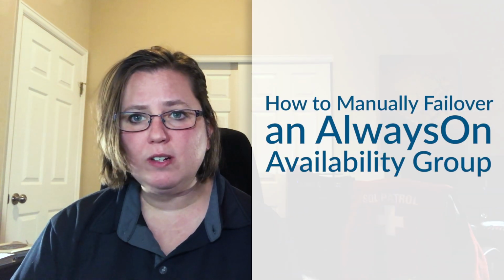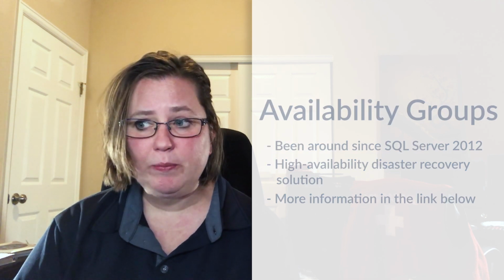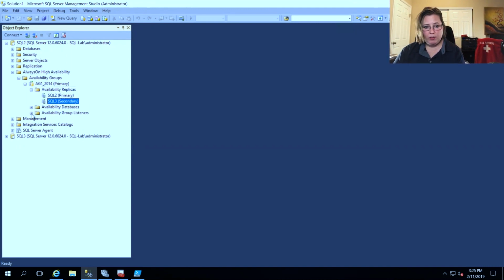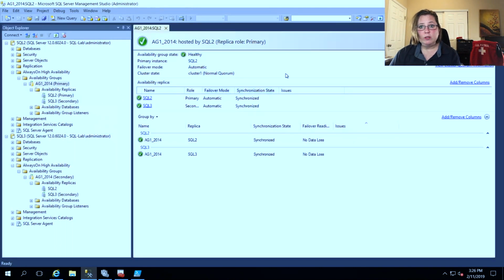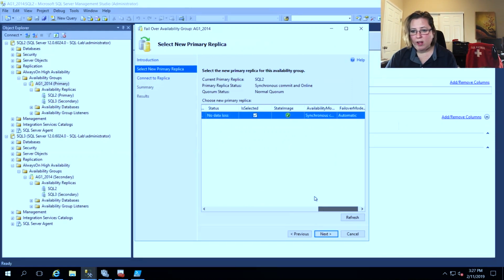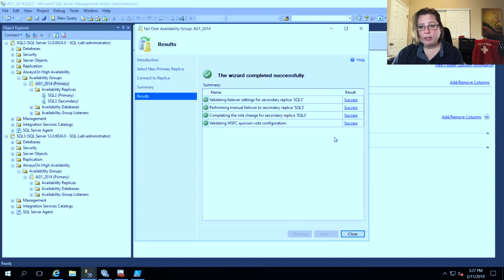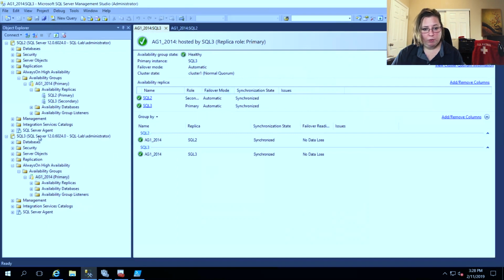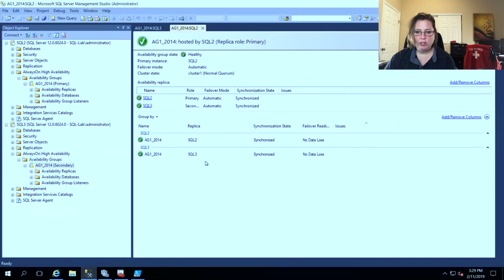How to Manually Failover an AlwaysOn Availability Group | XTIVIA Video Blog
XTIVIA presents How to Manually Failover an AlwaysOn Availability Group, presented by Senior SQL Server DBA, Rebecca Mitchell.